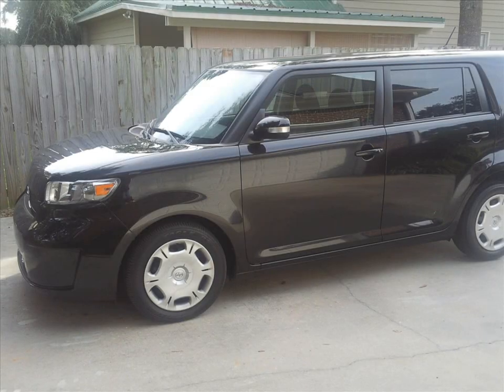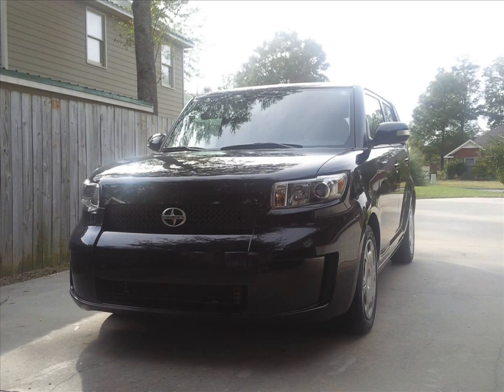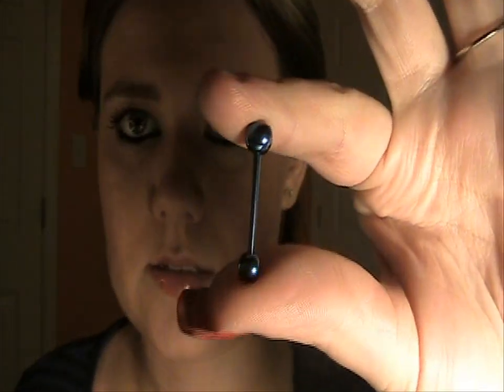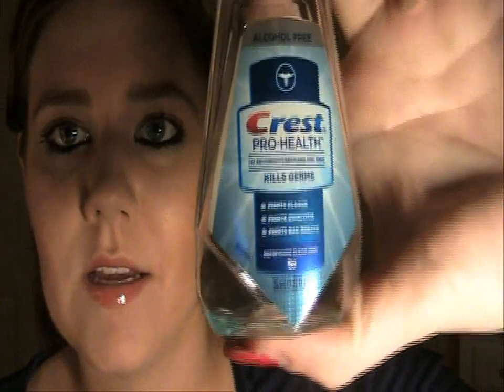Tongue Piercing Aftercare, tips, tricks, and much more!!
Hey guys back again. Not much new, just keep checking out the body jewelry store: